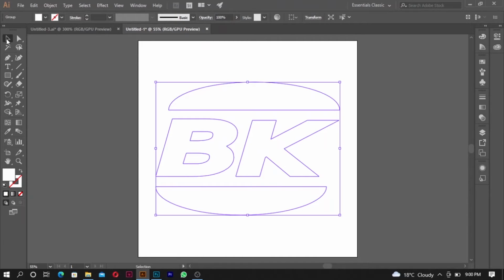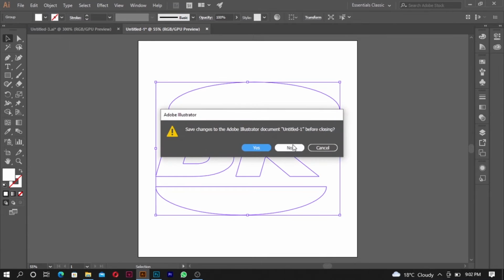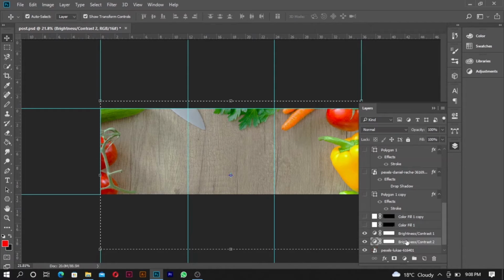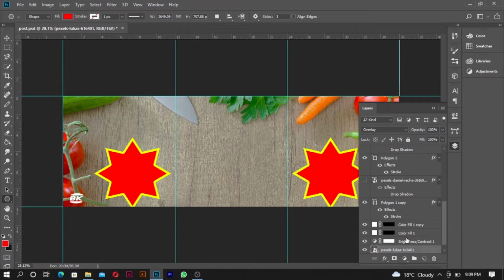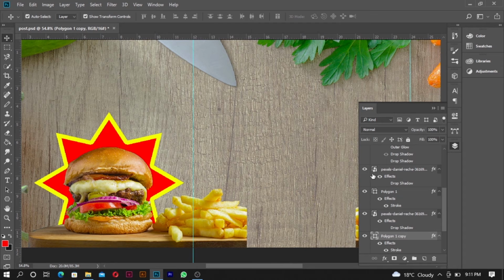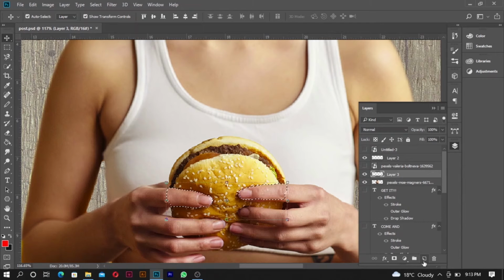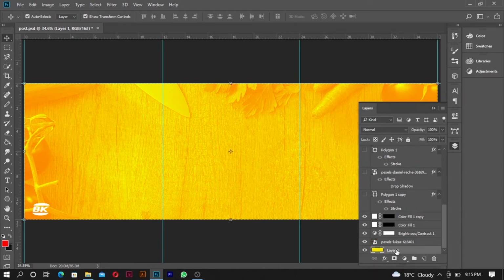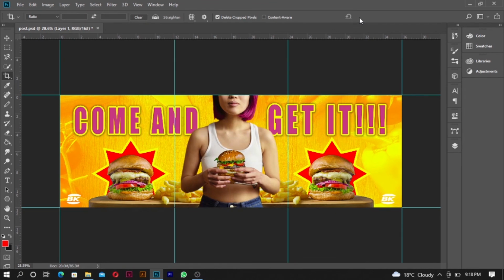HOW TO DESIGN A FACEBOOK AD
ADS CAMPAIGN PART 2: DESIGNING YOUR OWN AD!